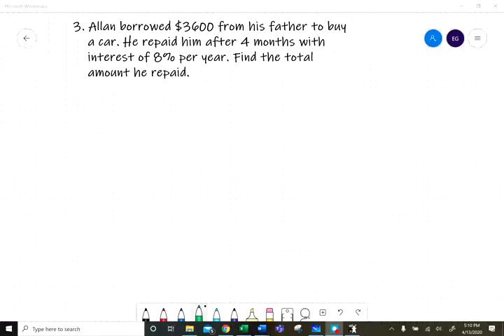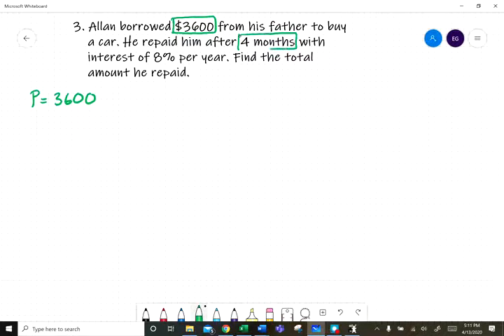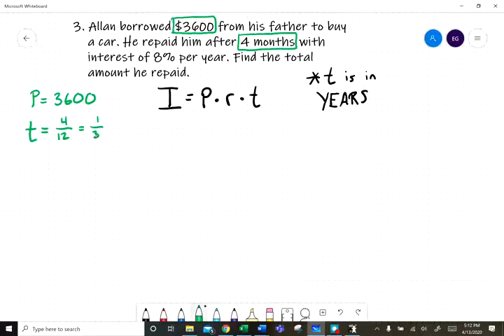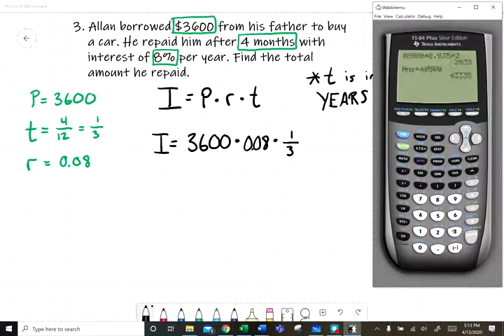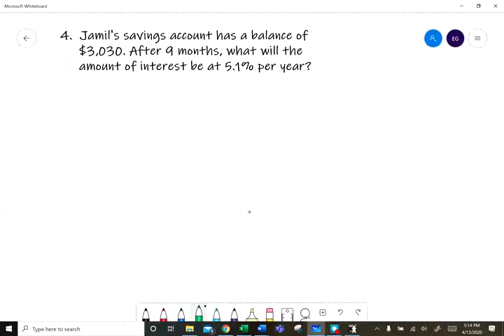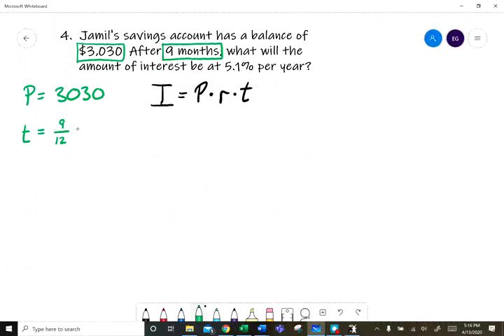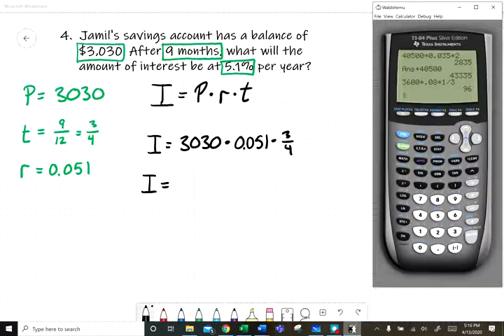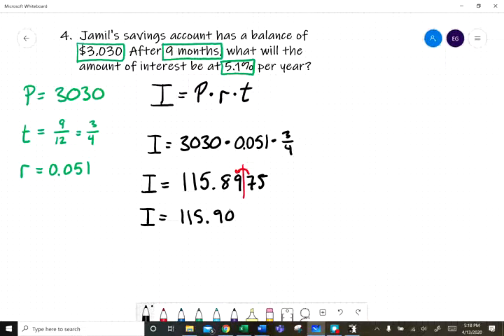MAT-093 Section 4.8 Problem Set - Interest - SOLUTIONS #3-4